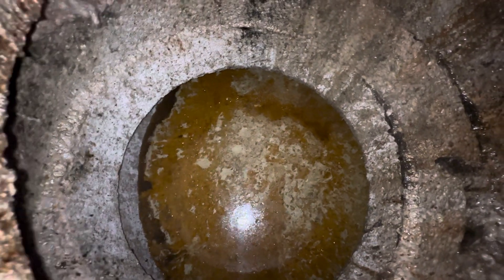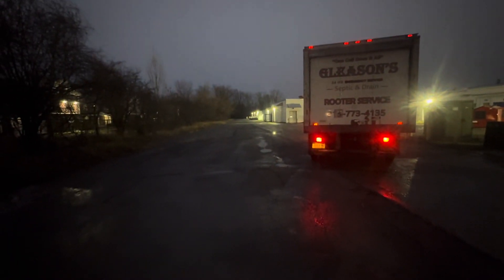12-28-2023 Old Northland Plaza Eastern Blvd. (United China) Exterior Main Blockage (1)